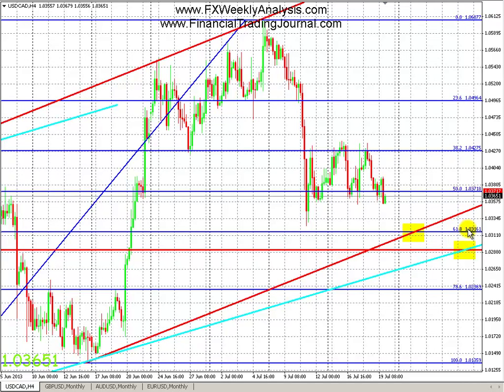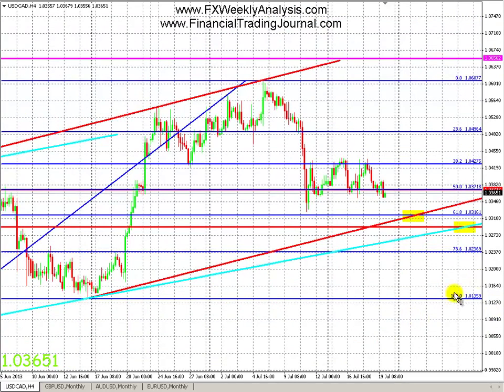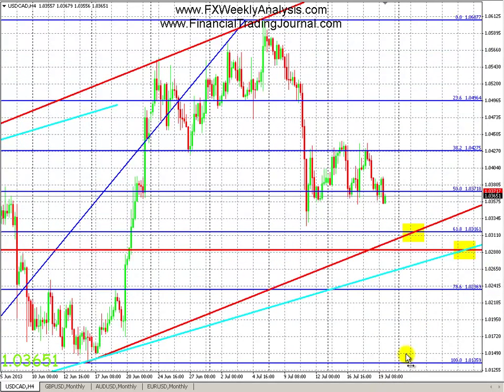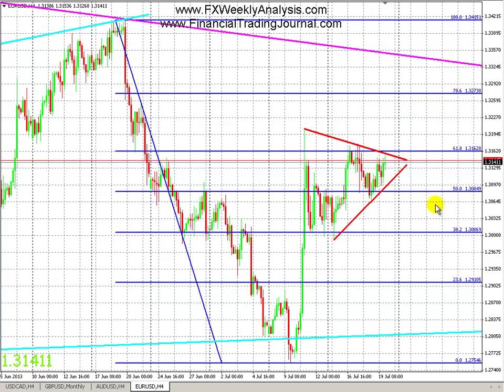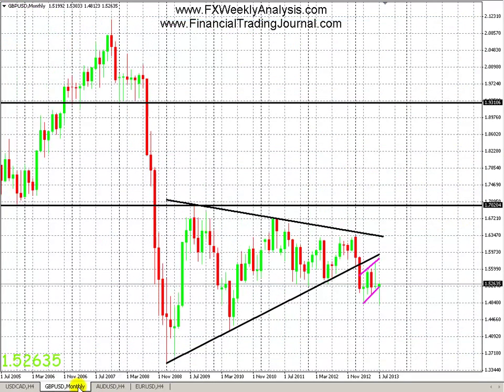Forex Weekly Analysis July 20th, 2013